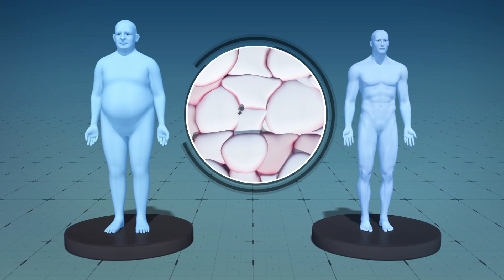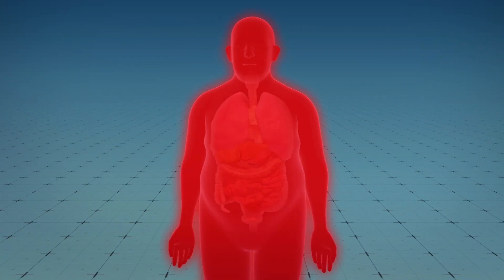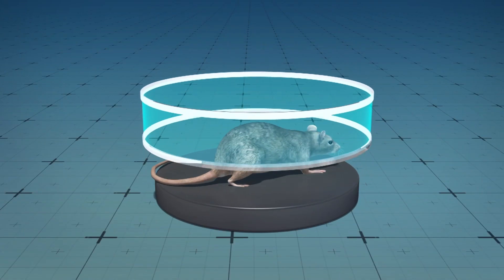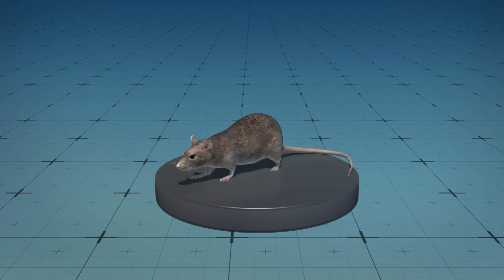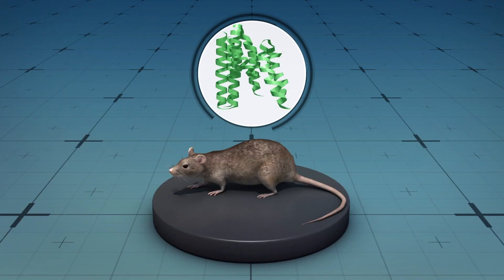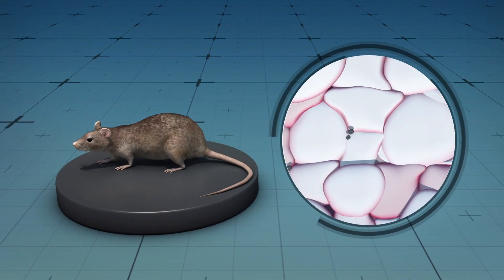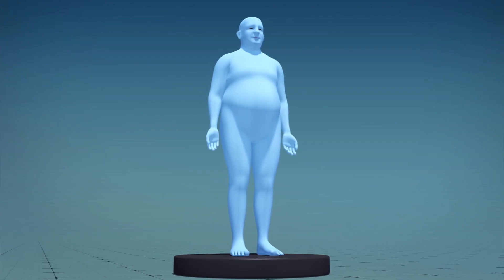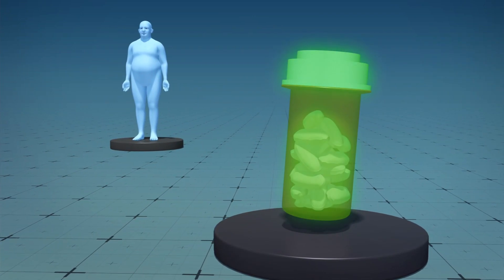Research in mice suggests production of brown fat could help battle obesity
Researchers at the University of Cambridge believe a molecule present in rats could help fight obesity in humans.

Humans have two types of fat, white and brown. White fat stores energy and acts as a thermal insulator. However, excessive amounts could lead to diabetes, heart disease and certain types of cancer. Brown fat, on the other hand, burns calories to generate heat.

Scientists from the University of Cambridge detected a molecule in mice called BMP8b. This protein controls the activation of brown fat in the brain and body tissue of mice.

According to their study published in the journal Nature, they analyzed mice that had been bred to produce higher levels of the molecule in fat tissue.

Researchers discovered that increased levels of the protein caused white fat to become beige — or turn brown —burning more calories and generating more energy as a result.

They concluded that it could be possible to create a drug that alters fat function in humans just as the BMP8b protein does in mice.

RUNDOWN SHOWS:
1. Depiction of types of fat and their function in humans
2. Depiction of BMP8b protein in mice
3. Representation of white fat cells in mice turning into beige fat cells
4. Portrayal of possible drug with similar effect of BMP8b protein for humans